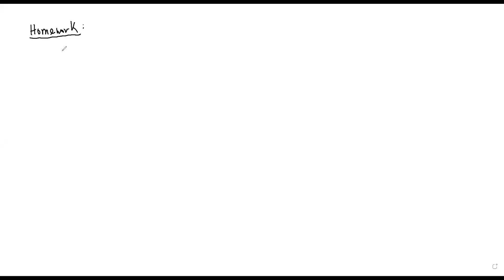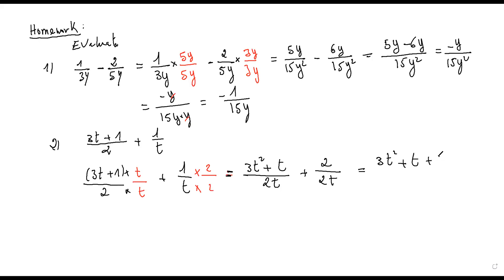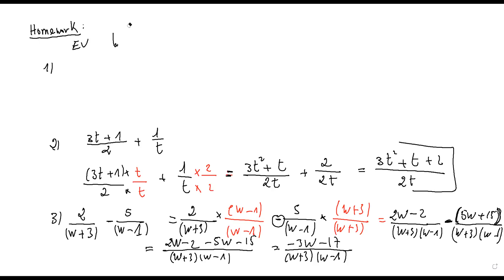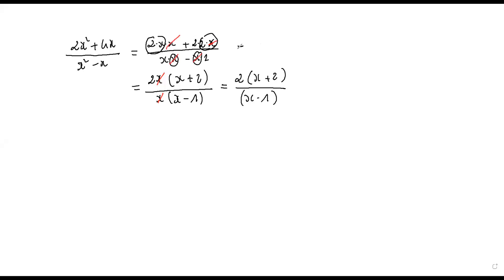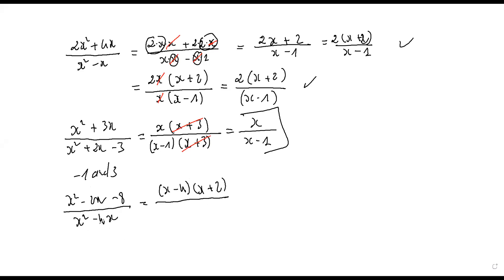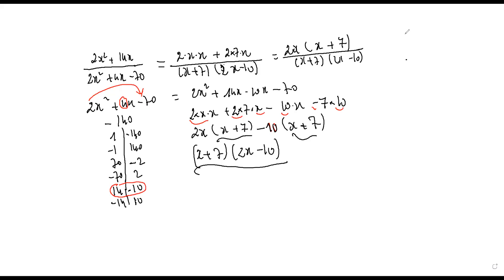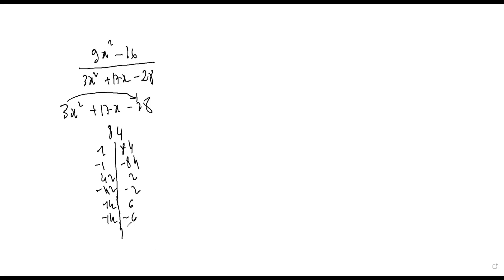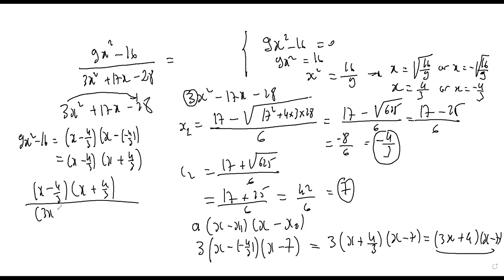Algebraic Fractions review : Dr TRAORE